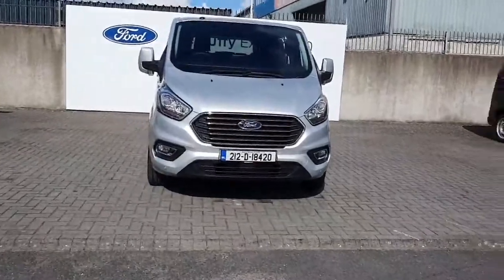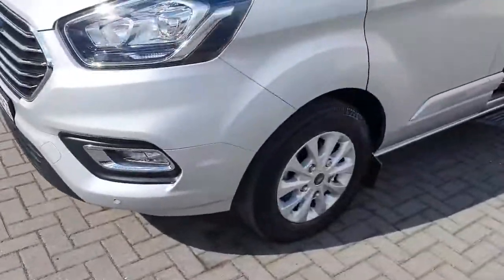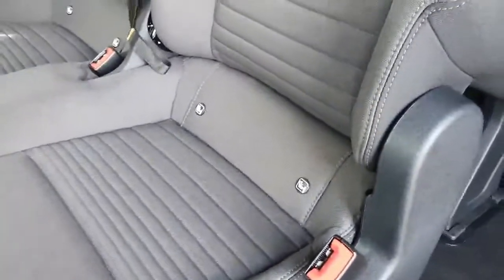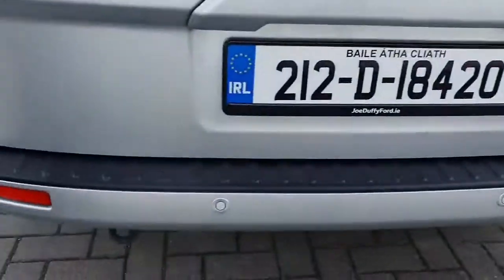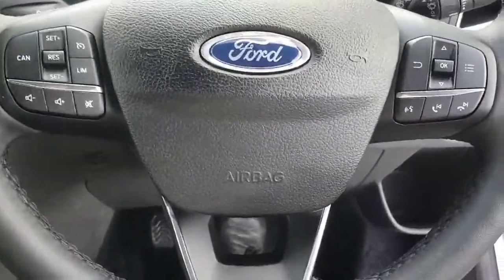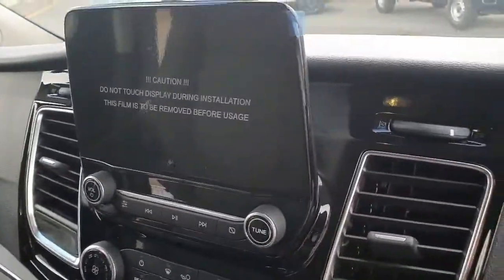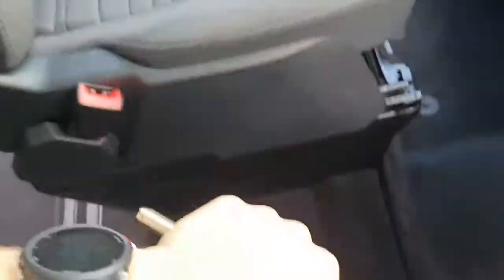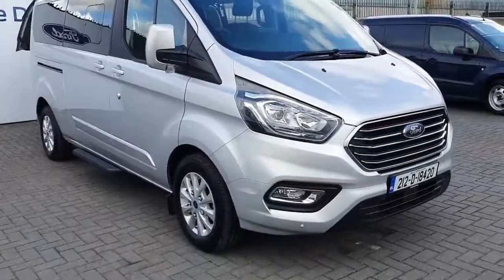212D18420 - 2021 Ford Tourneo TOURNEO TITANIUM 2.0 130PS